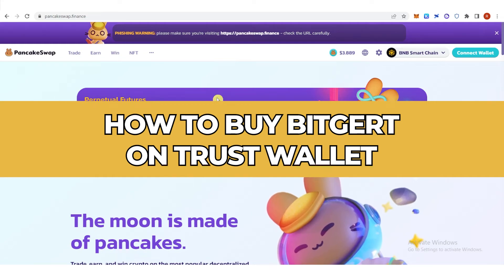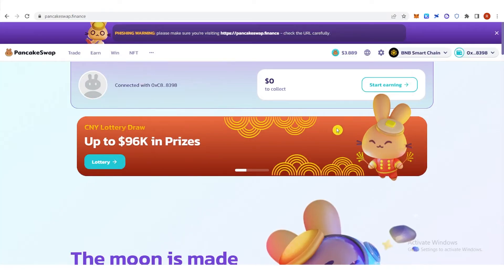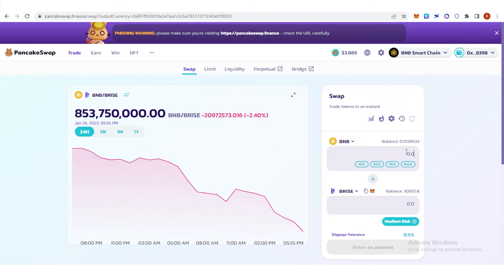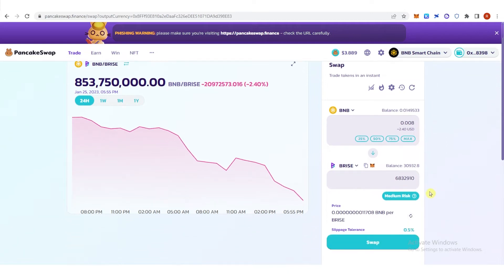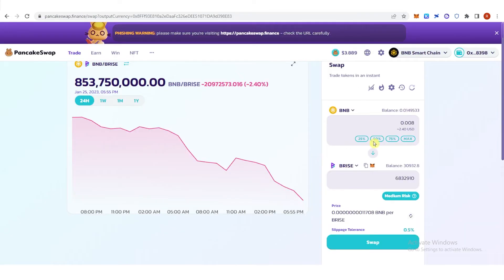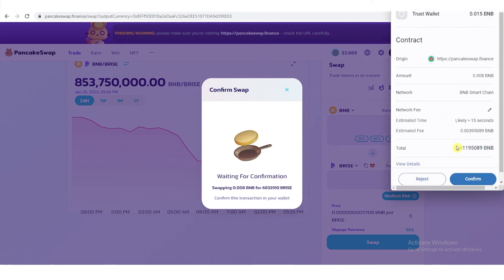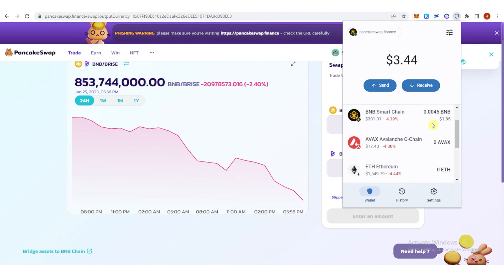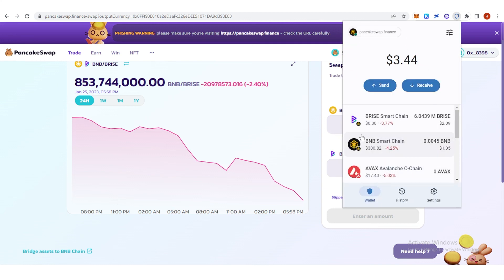How to Buy Bitgert on Trust Wallet (How to Buy BRISE Token Step by Step)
In this quick video, I will show you How to Buy Bitgert on Trust Wallet step by step.

Are you looking to buy Bitgert on Trust Wallet? In this video, we'll show you how to buy Bitgert Coin, Bitgert Token, and Bitrise Coin on Trust Wallet. We'll also show you how to use Trust Wallet to buy Bitgert on Pancakeswap. By the end of this video, you'll know exactly how to buy Bitgert on Trust Wallet. So let's get started!